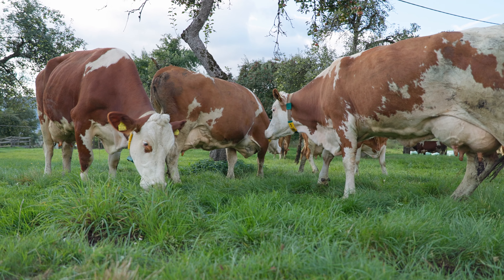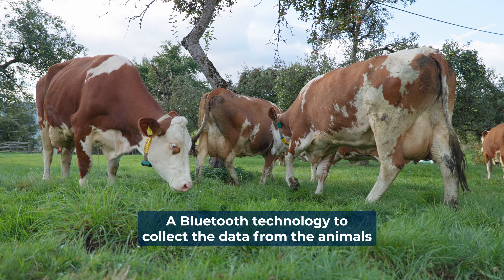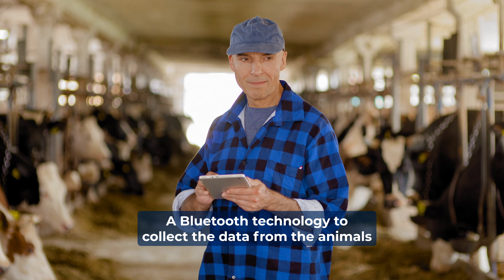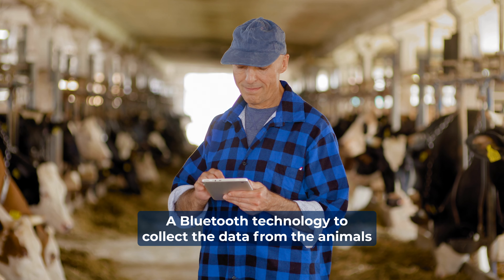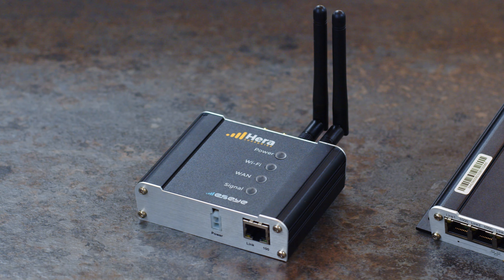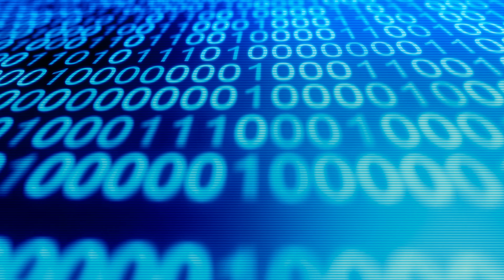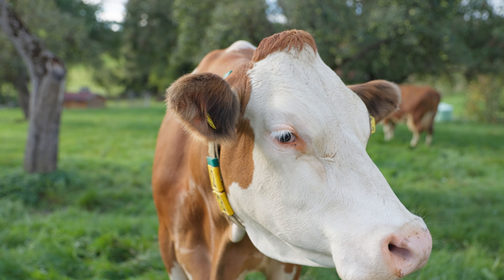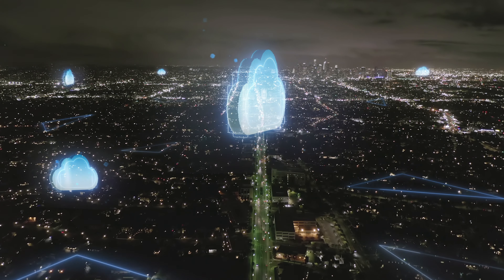IoT Uncovered: How are Eseye's customers using the Hera 200?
Watch our latest IoT Uncovered video with Eseye’s Director of Things, Jon Darley, to discover how our customers are using  the Hera 200.

Learn how diverse sectors are enhancing connectivity and operational efficiency with real-world examples like Precision Animal Solutions, who utilized the Hera 200 for seamless data transmission and real-time monitoring through advanced multi-RAT and Bluetooth functionalities.